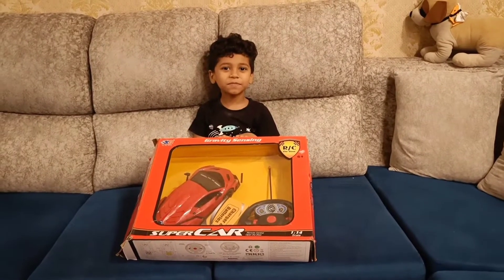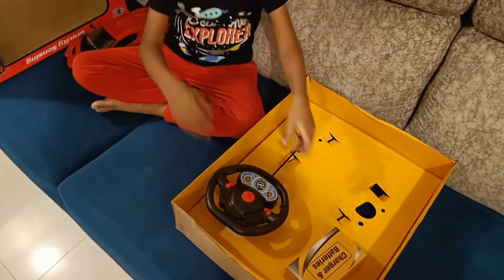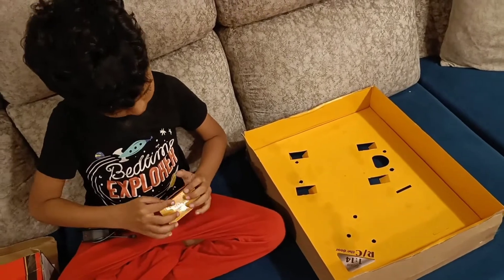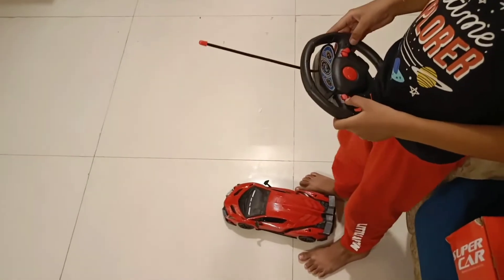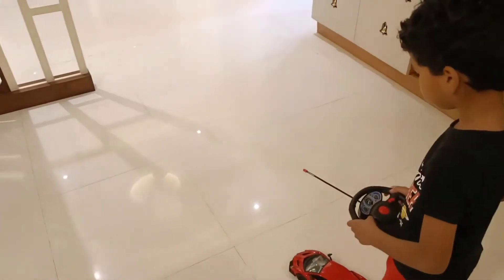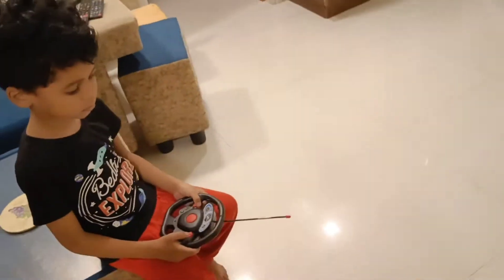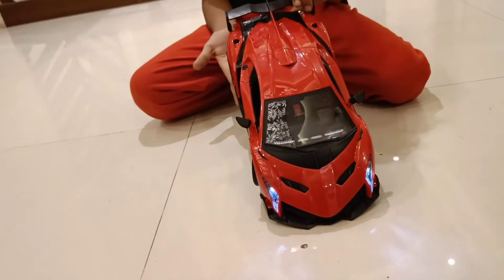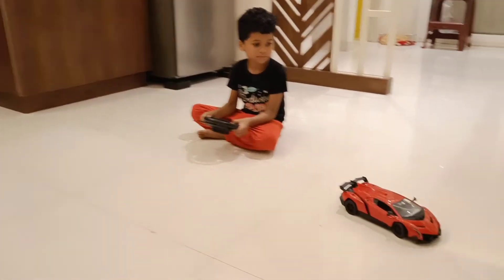Unboxing Super Car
Remote Functions:- Forward, Backward, Turn left and Turn right, Speed control, Apply brake, Acceleration, Control light, Control Door